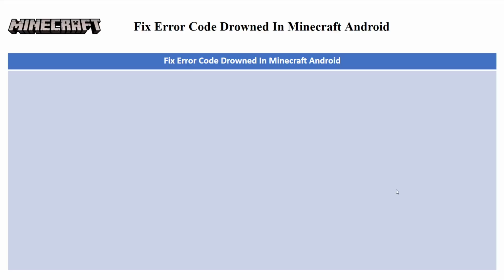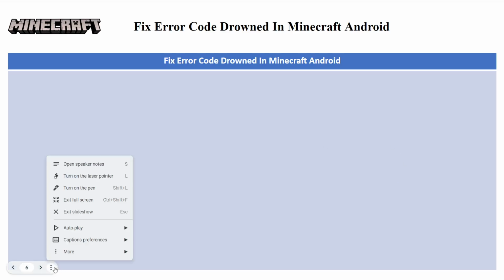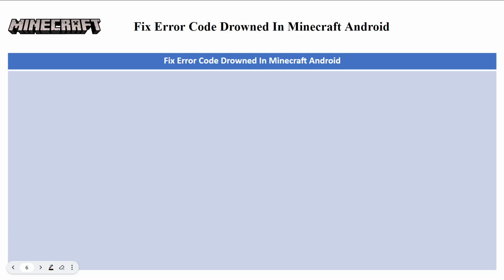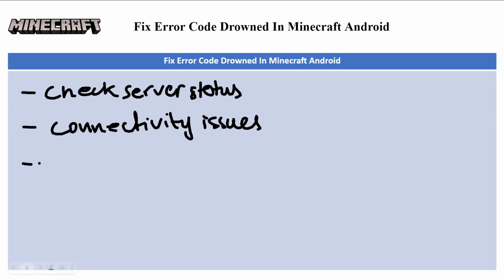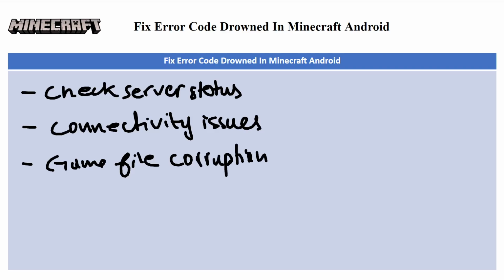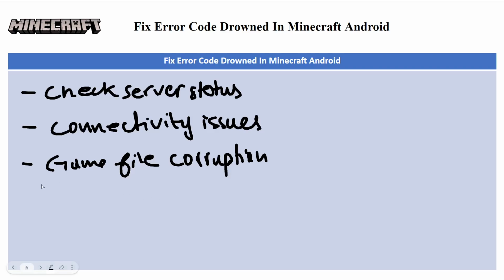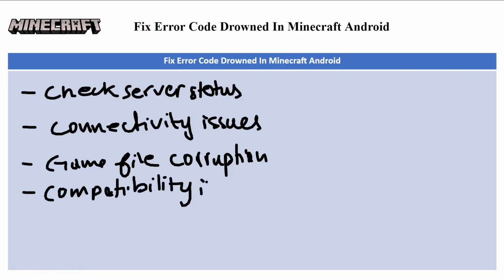How To Fix Error Code Drowned In Minecraft Android